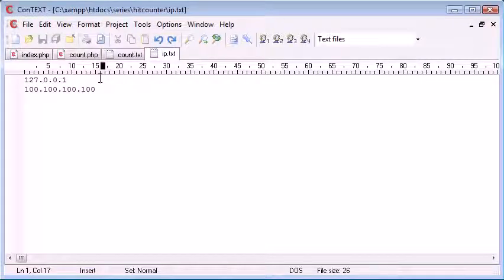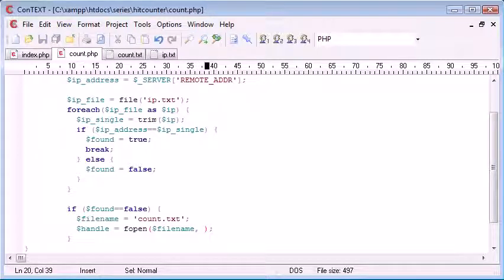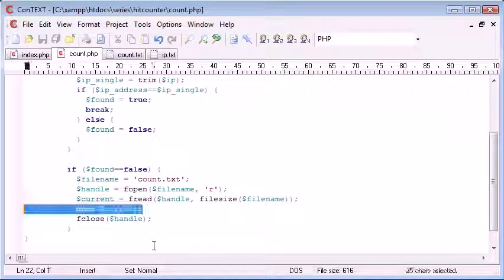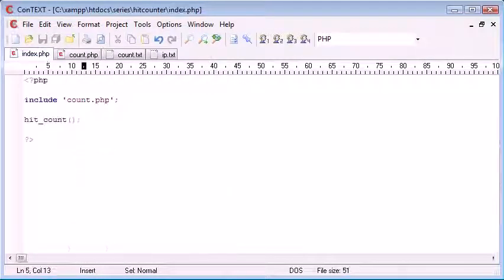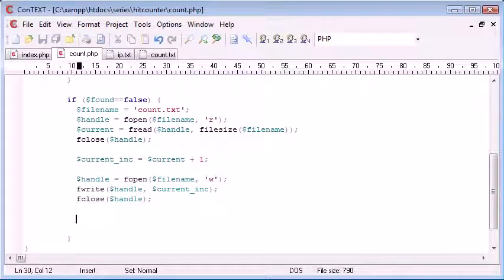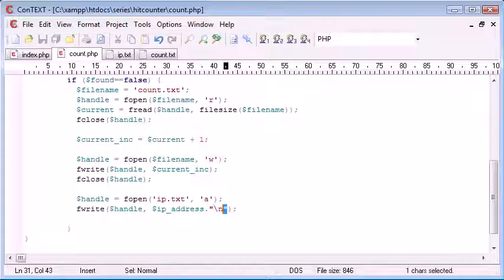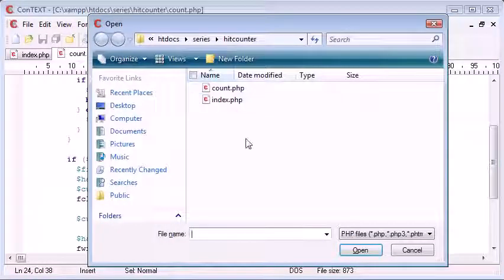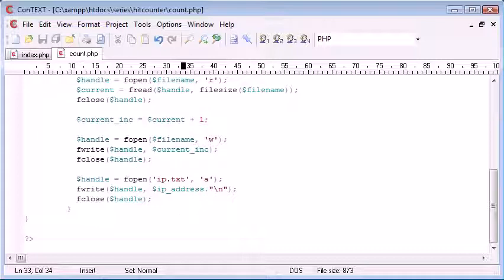Beginner PHP Creating a File Based Unique Hit Counter Part 3 PHP Training In Jaipur